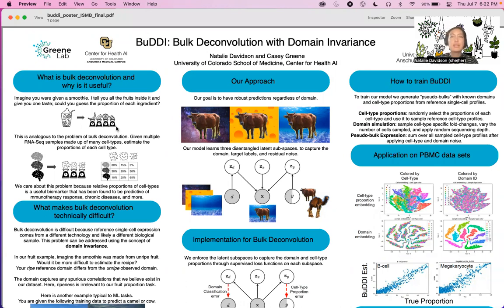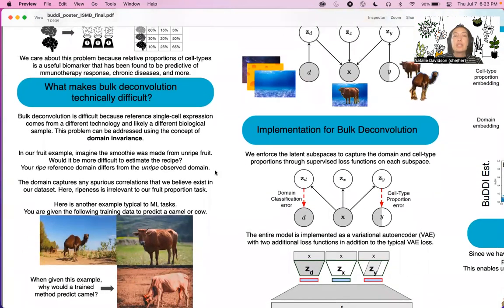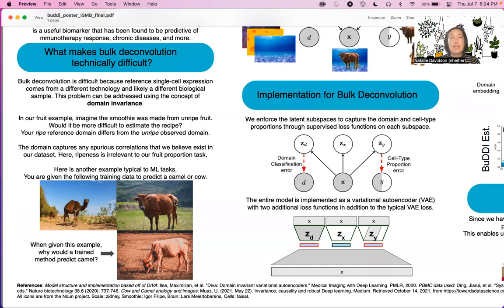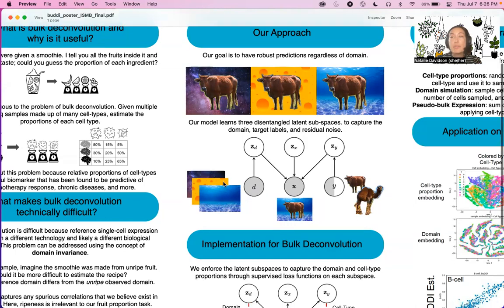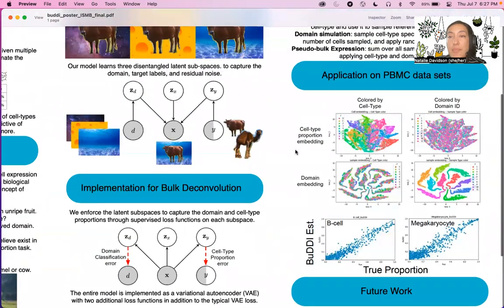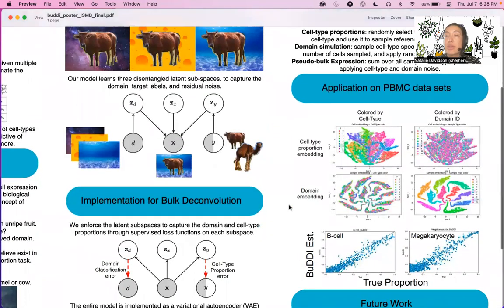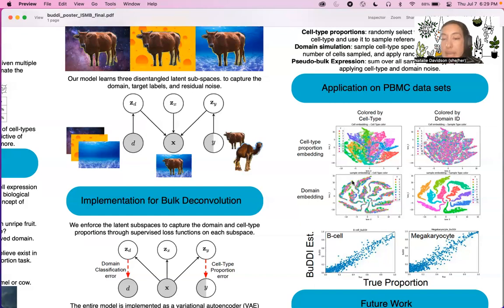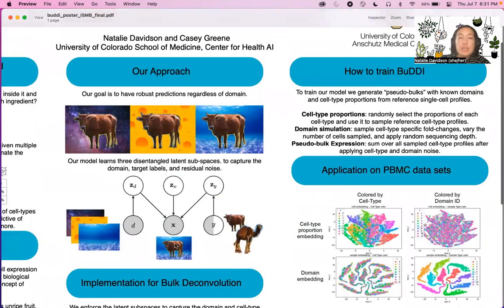BuDDI: Bulk Deconvolution with Domain Invariance to... - Natalie Davidson - Poster - GLBIO 2024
BuDDI: Bulk Deconvolution with Domain Invariance to predict cell-type-specific perturbations from bulk - Natalie Davidson - Poster - GLBIO 2024